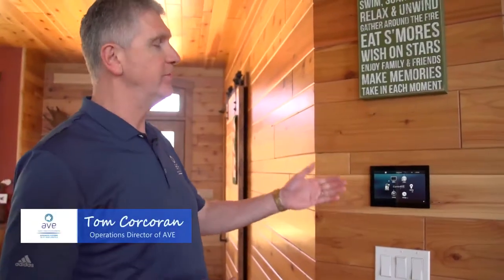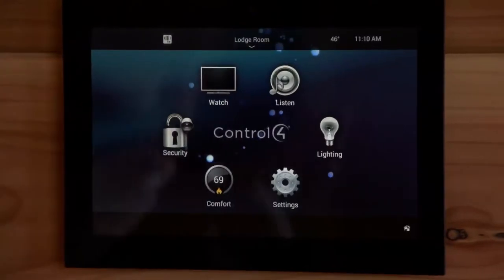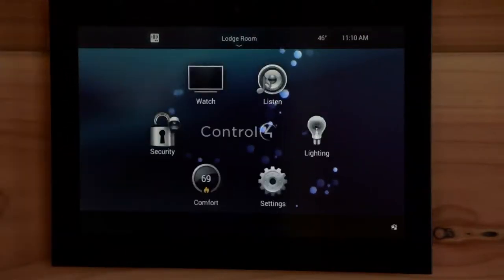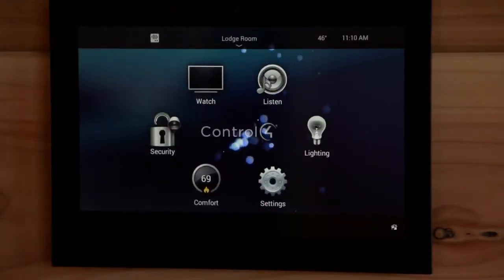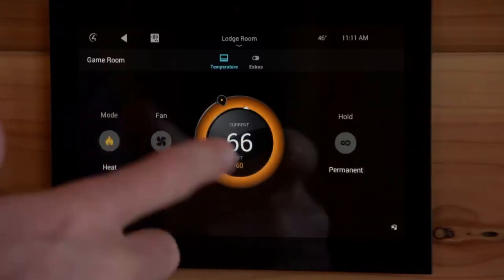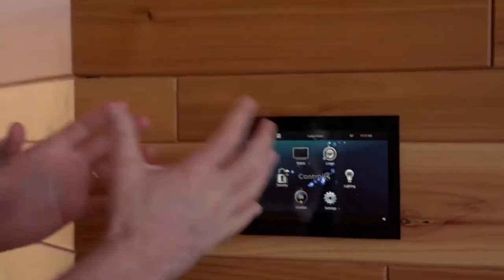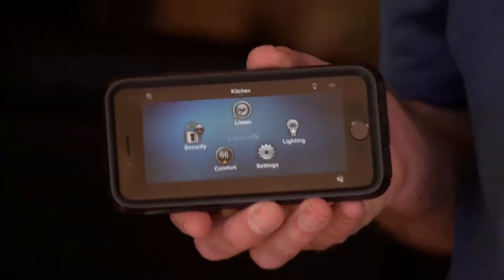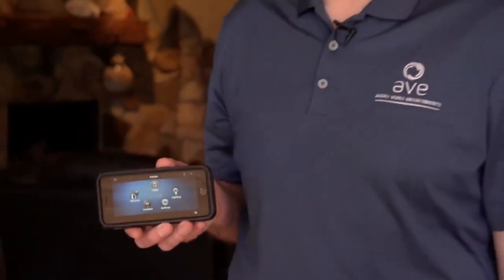Audio Video Environments (A Solarus Company) Whole Home Automation Control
AVE can help you simplify whole home automation control. Press one button on your way out the door to shut off all electronics, position your thermostat to your away settings, and arm your security system. Reverse those steps simply by opening your garage door when you return home.